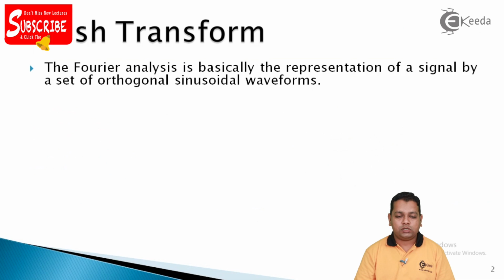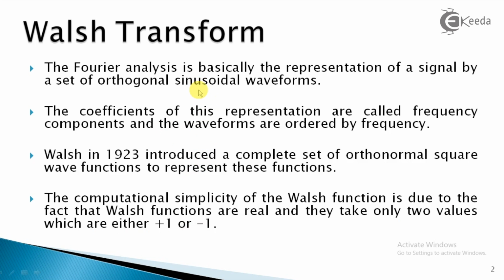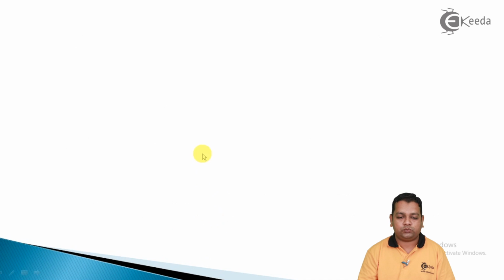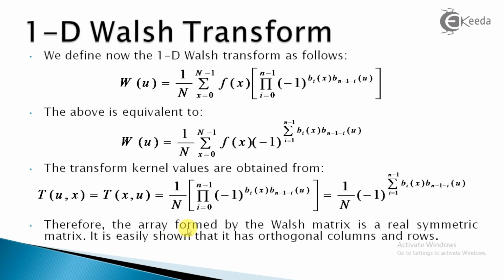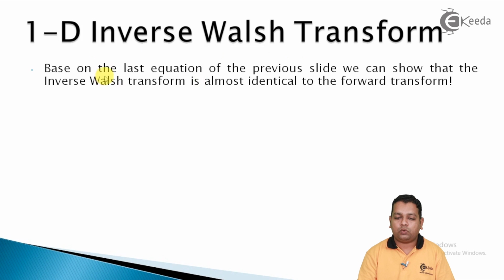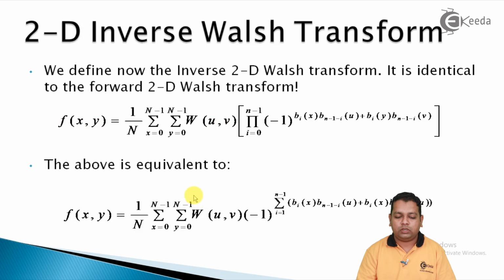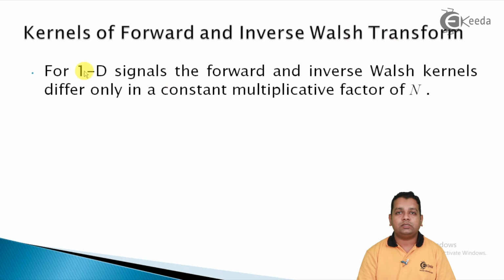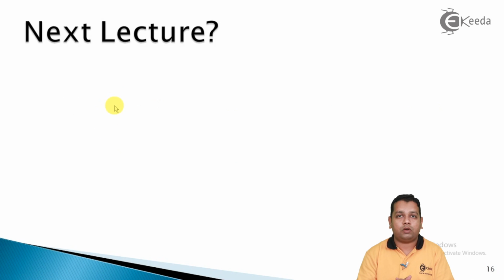Walsh Transform - Image Transforms - Image Processing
Video Name - Walsh Transform

Chapter - Image Transforms

Happy Learning